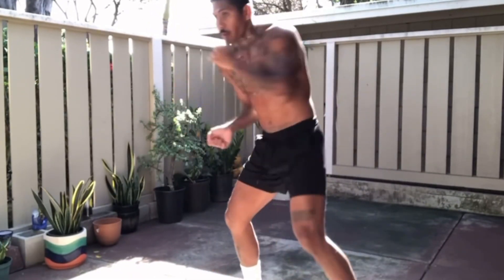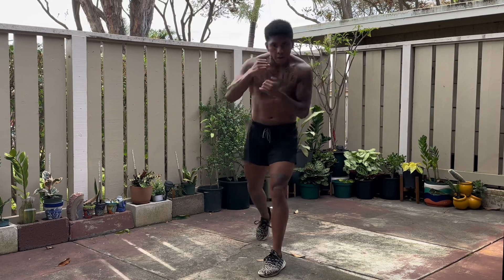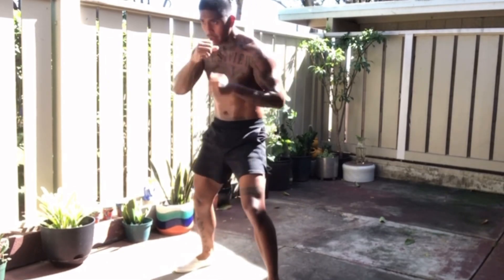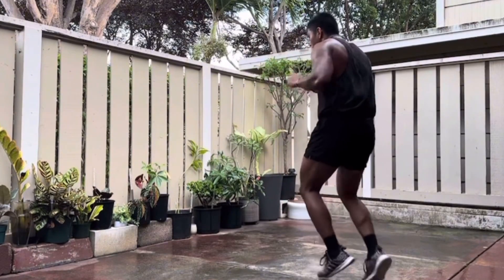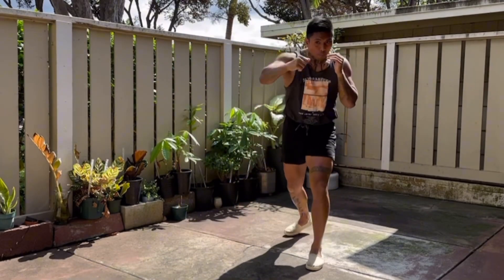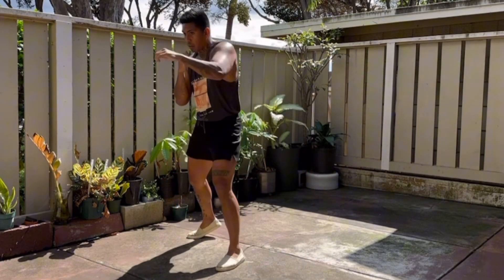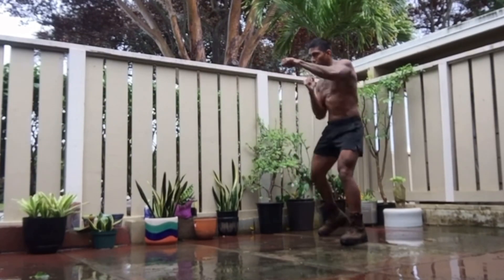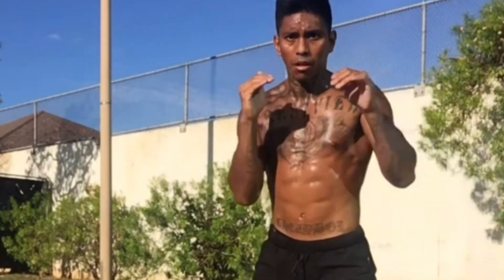How to master the art of shadowboxing pt.1